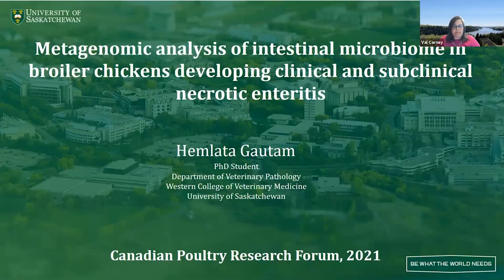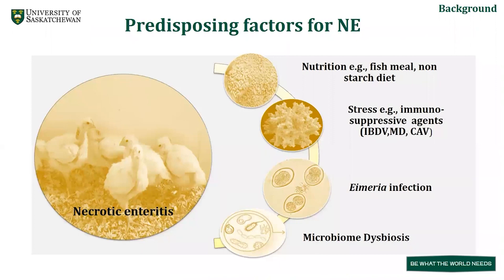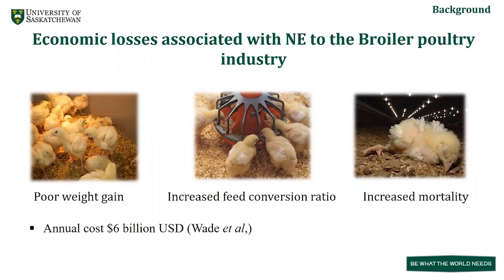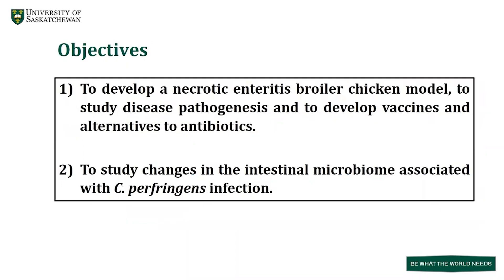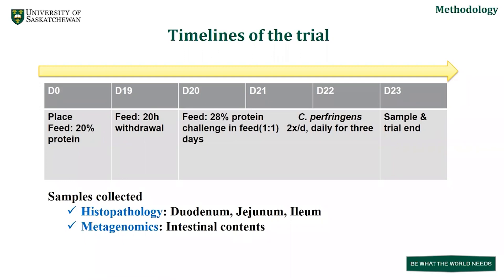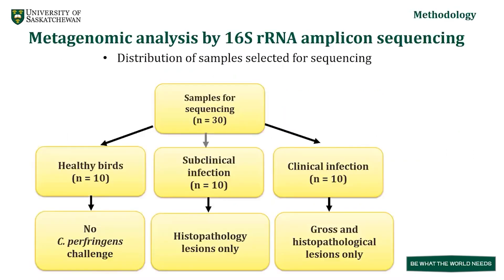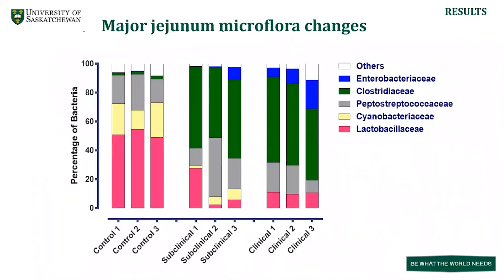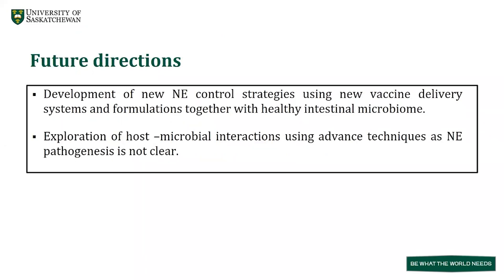Metagenomic analysis of intestinal microbiome in broilers developing clinical and subclinical NE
Hemlata Gautam from the University of Saskatchewan talked about her experiment that aimed to understand the pathogenesis of necrotic enteritis to develop effective control strategies.

Presented at the 2021 Canadian Poultry Research Forum, June 23, 2021.

The Canadian Poultry Research Forum is an opportunity for students to gain practice in sharing their research and for established scientists to share their recent research. Poultry and avian scientists across Canada have the chance to connect, learn more about the great work being done across the country, and hopefully form collaborations over this multi-day event.